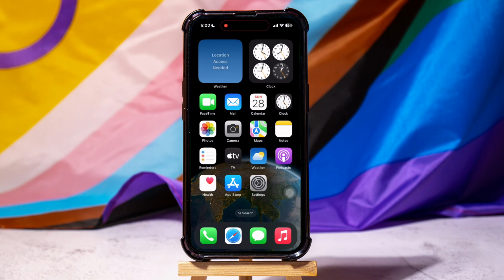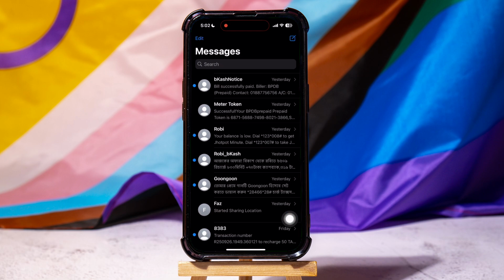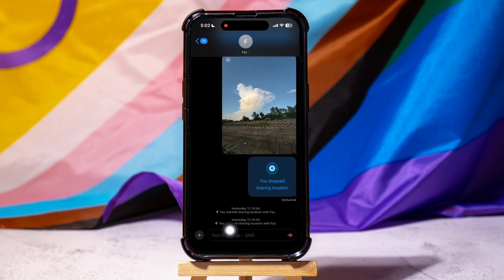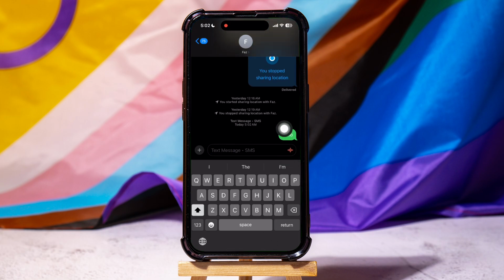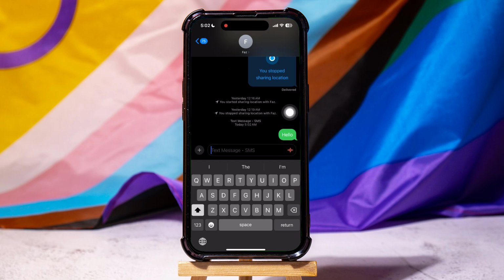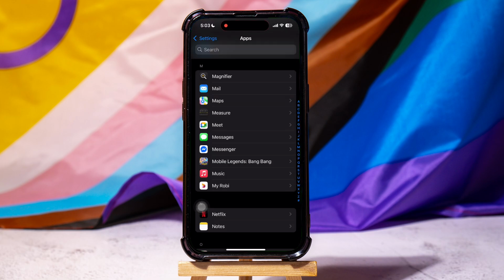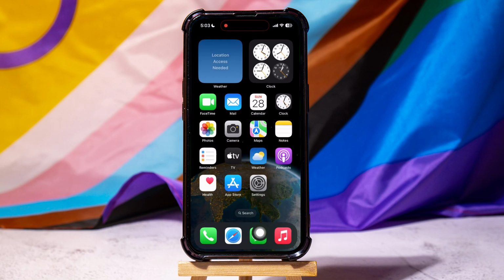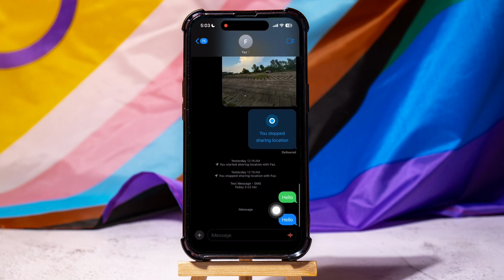How To Turn Green Messages To Blue On iPhone 2026 (Step-By-Step Tutorial)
Today I'll show you exactly how to turn green messages to blue on your iPhone and explain what causes this color difference in the first place. You'll learn the key differences between SMS/MMS (green) and iMessage (blue), plus step-by-step solutions to fix messaging issues and ensure your texts are sent as blue iMessages whenever possible. We'll cover how to check and enable iMessage settings, verify your internet connection, confirm your phone number and email are properly registered, and troubleshoot common problems that force messages to default to green SMS. I'll also explain when messages will always be green (like texting Android users) versus when you can actually fix the issue to get blue messages back. Whether you're missing out on read receipts, high-quality photo sharing, or other iMessage features, these simple steps will help you optimize your iPhone messaging experience and understand exactly why your messages appear in different colors.